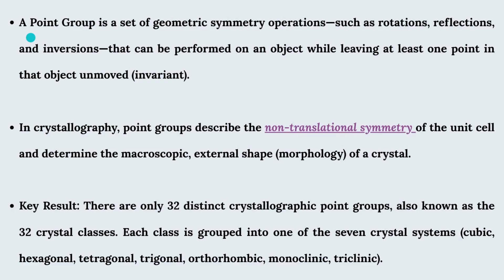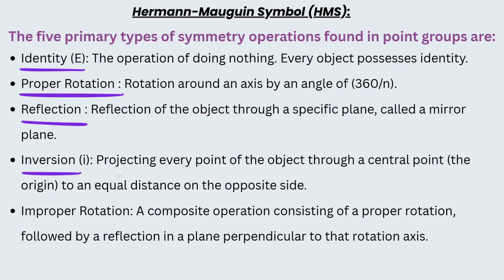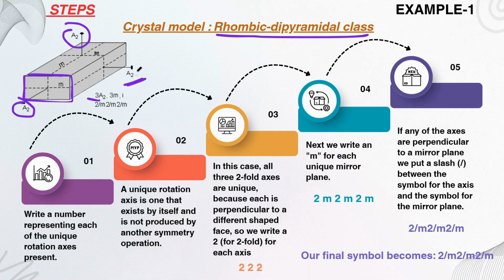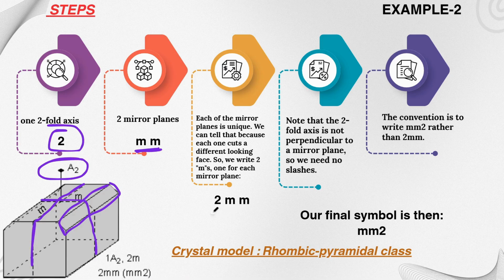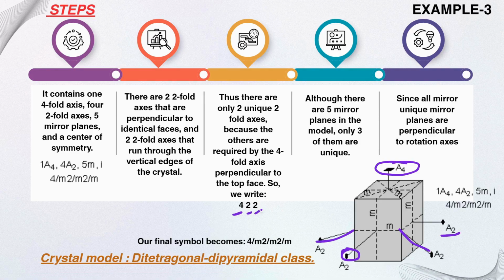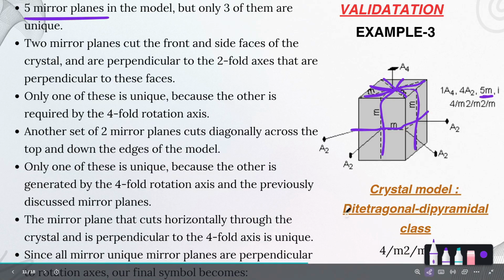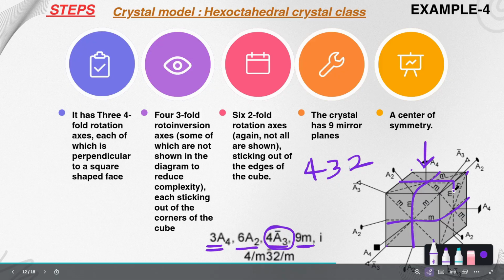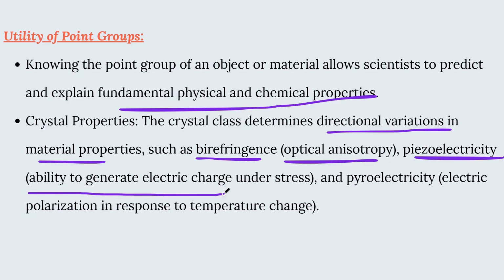Understanding Point Groups: Hermann-Mauguin symbols (HMS)I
In this video you can understanding about crystal Point Groups (Hermann-Mauguin symbols HMS)

A series of video lectures explained about Crystallography Fundamentals. These videos mainly focused on explaining misconception on the fundamental concepts in crystallography.

Time codes/Chapters
00:00 – Definition about Points Groups
02:25 - Difference between Point Groups and Space Groups
03:05 – Hermann-Mauguin (H-M) symbols (HMS)
04:31- Steps to find the Point Groups
05:28- Example-1: Rhombic-dipyramidal class
08:25- Example-2: Rhombic-pyramidal class
11:28- Example-3: Ditetragonal-dipyramidal class
15:00- Example-4: Hexoctahedral crystal class
18:40- Summary
19:34- Utility of Point Groups